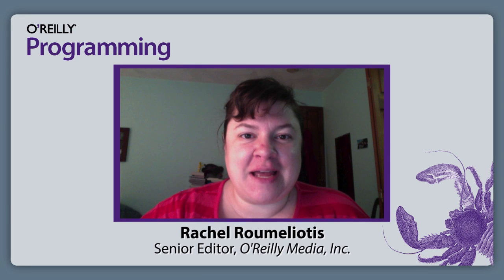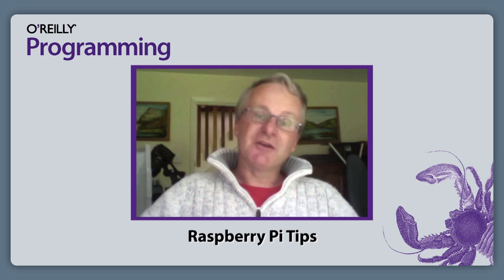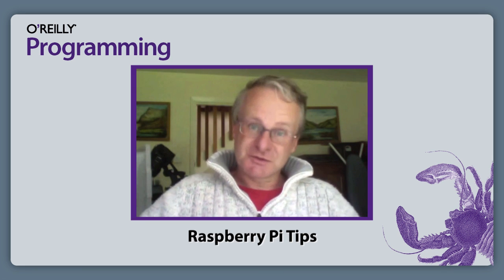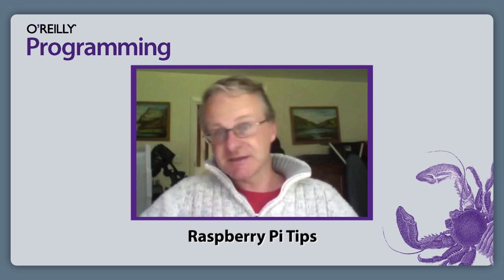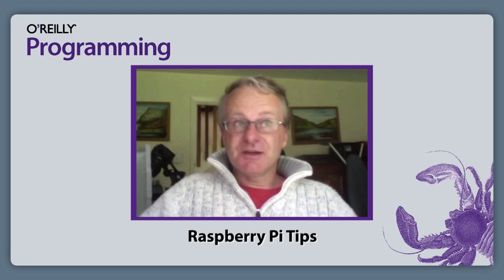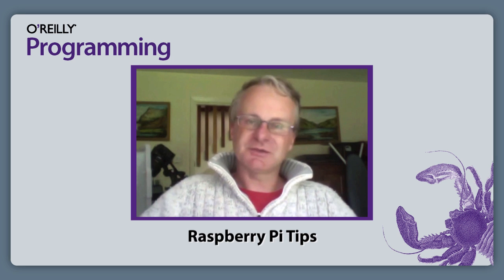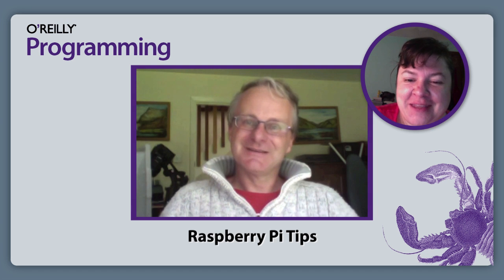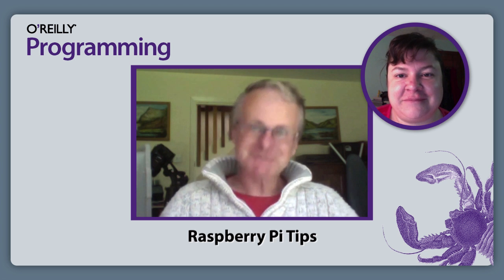Raspberry Pi Tips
Simon Monk, full-time author of open source hardware books, talks to me about getting started with the Raspberry Pi.